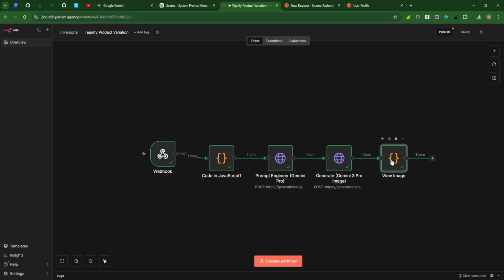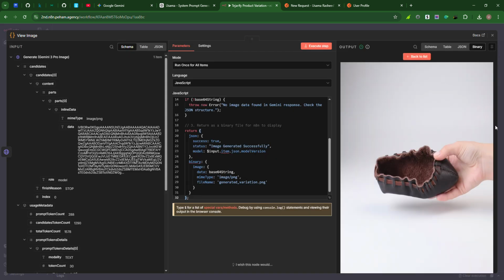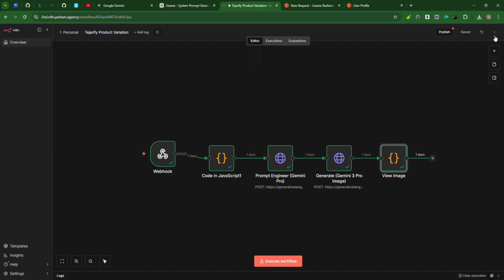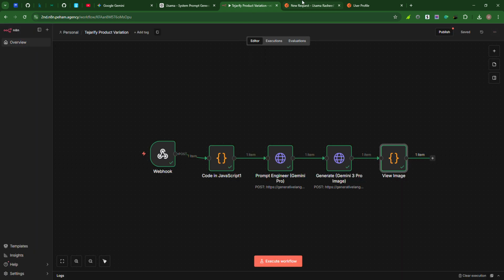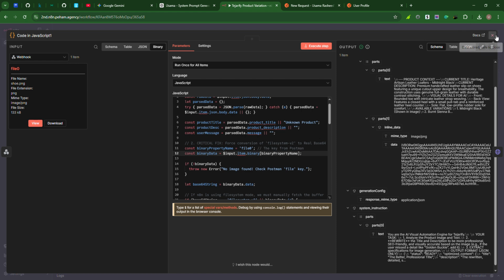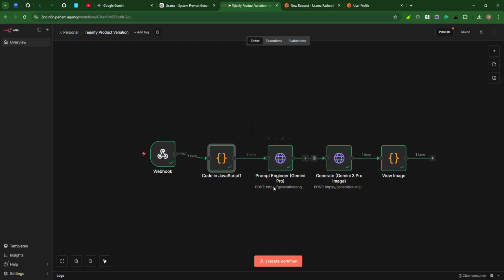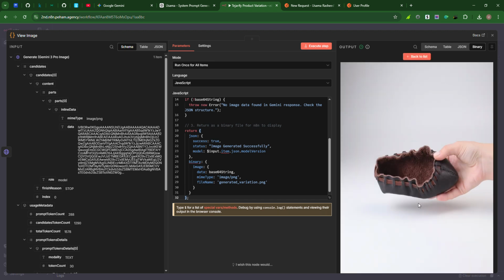Don't Let AI Fake Your Products! Building a "Non-Hallucinating" Image Generator with n8n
Most AI tools destroy your product's identity. In this video, I show you how I engineered a "Geometry-Locked" workflow using n8n and Google's Gemini 2.5 Flash.

What you'll see:

The common "Hallucination" problem in AI retail.

My n8n workflow breakdown (Node by Node).

Real-time demo: Turning a handheld shoe photo into professional studio variations (preserving every stitch!).

If you are building SaaS for e-commerce, you need to see this logic.